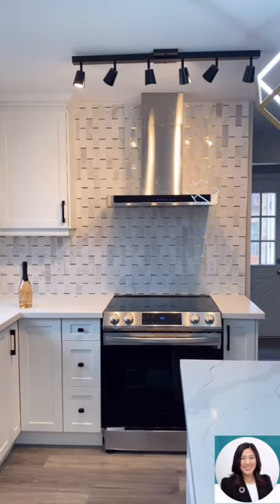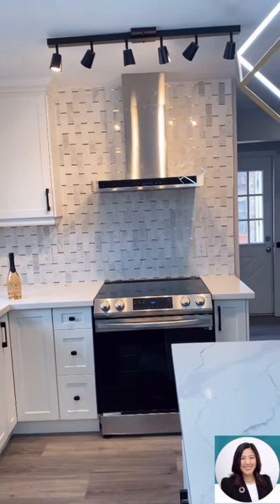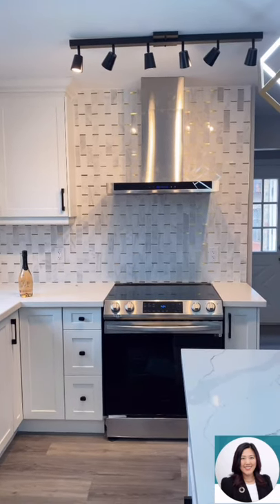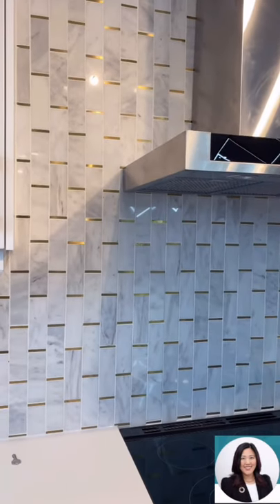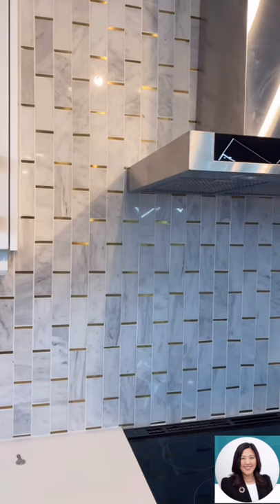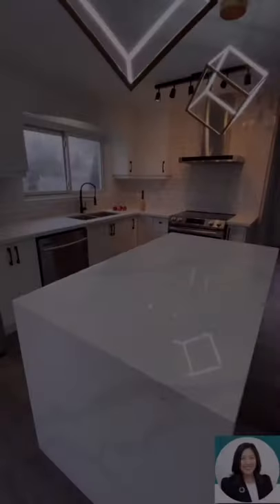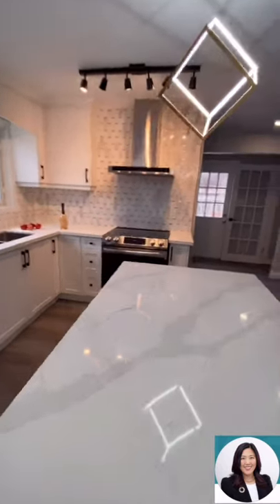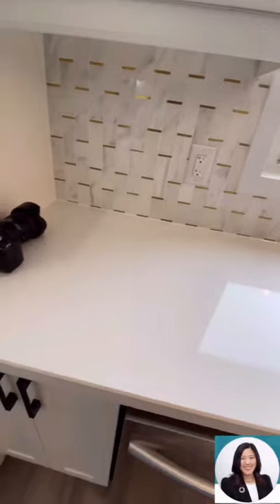Renovation Tips- choose backsplash tile and countertop | Realtor | Real Estate | Jennifer Zhang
Jennifer Zhang |  MSc, SCMP, CCI
Realtor | HouseSigma Inc. Brokerage

Seller Promotion
Sit Back & Relax Program - provides excellent support to home owners looking for help in assessing the renovations, get quotes, manage renovations, stage and sell their home. One as a one stop shop, seamless and worry free so you can "SIT BACK & RELAX" (certain conditions apply)

INTRODUCTION
Jennifer has amazing interest in HOMEs and brings her extensive experience in Business to help her clients find their dream homes. She has a passion for service towards her clients and is ready to help in every way. Be it first time home buyer, investor or renovations, she is your go to person. She is also a Master Negotiator and has helped her clients get the best deals, in fact she taught negotiations in public college and it’s always good to have a strong professional negotiator working on your side. As a proud member of the House Sigma family, Jennifer carries the values of hard work, integrity, and outstanding client service into everything she does. When Jennifer isn’t making home ownership dreams come true for her clients, she enjoys spending time designing her own home and traveling.

KEY WORDS
Halton Region#Oakville#Mississauga#Burlington#Milton#GTA#中文#房产#中介#
奥克维尔#密西沙加#伯灵顿#米尔顿